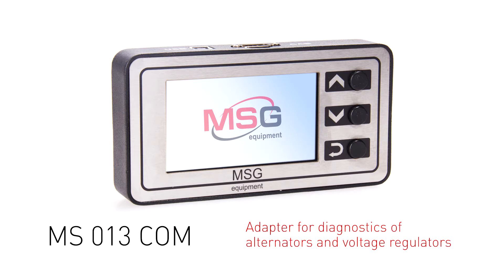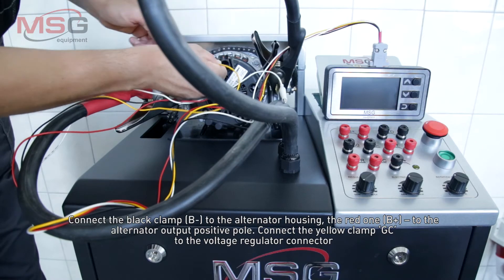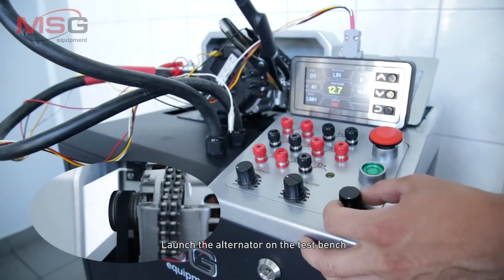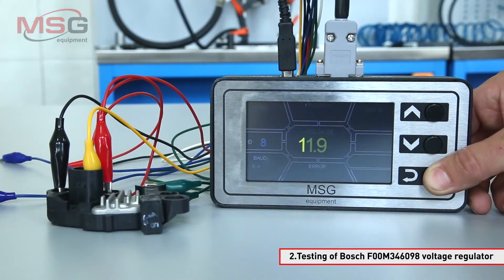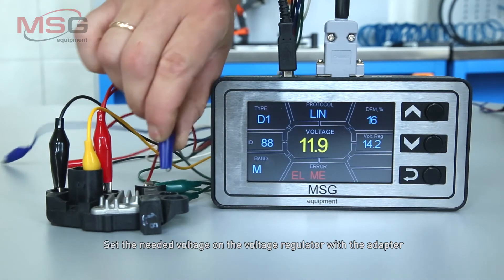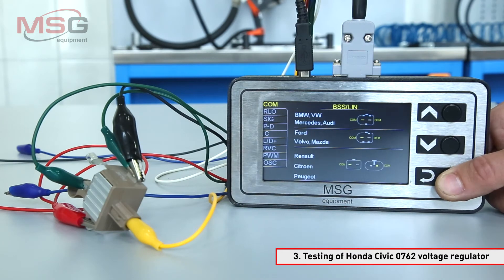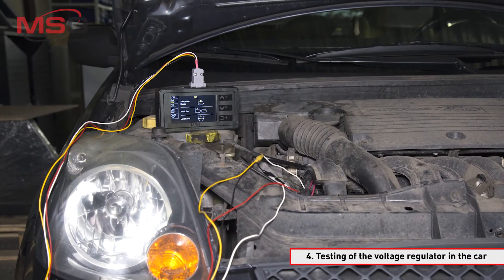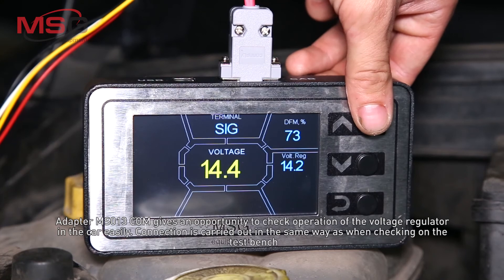MS013 COM – Adapter for diagnostics of voltage regulators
The tester is used jointly with the test bench for diagnostics of alternators or with the voltage regulator tester, it reads operational parameters of COM (BSS, LIN), RLO, SIG, P-D voltage regulators. The device simulates control signals for a tested voltage regulator. It contains integrated physical and program interfaces of all actually existing control modes of modern alternators. Adapter is controlled by clock encoder with button to install and change parameters. Installation and parameter data appear on LCD display. The tester possesses the opportunity to change existing and implement new functions and interfaces in the software. Update download is carried out through USB port. Built-in power supply gives an opportunity to use the device as high-precision ohmmeter or generation of arbitrary PWM signals.